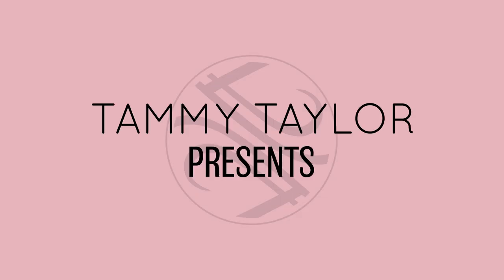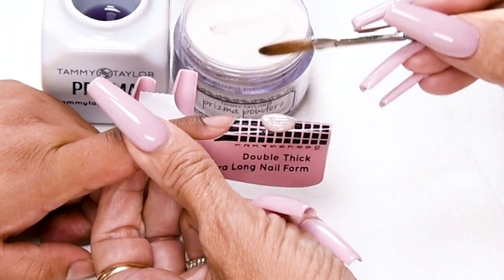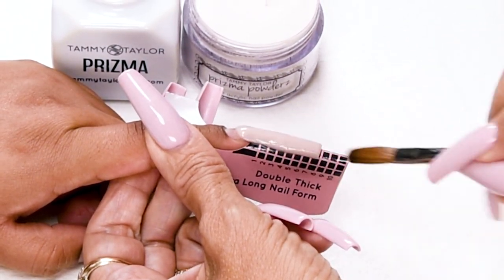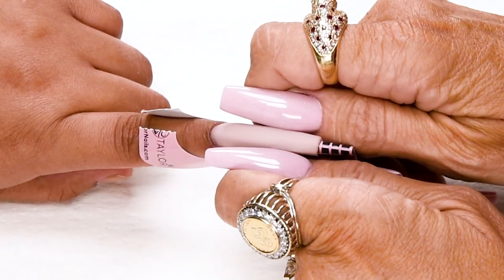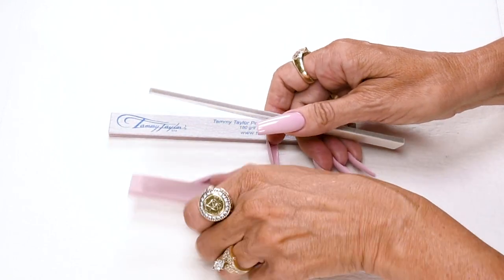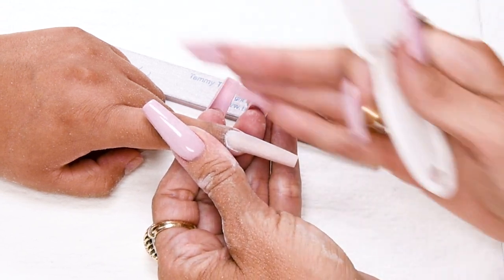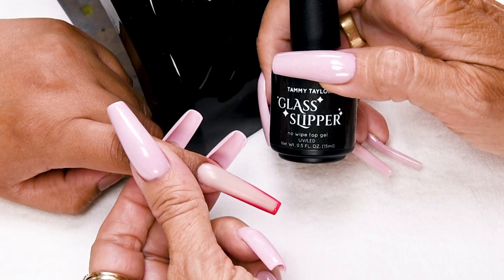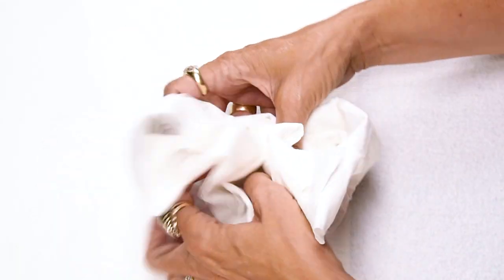Tammy Taylor | How To | Drama Queen Neon Border Over Cashmere Prizma